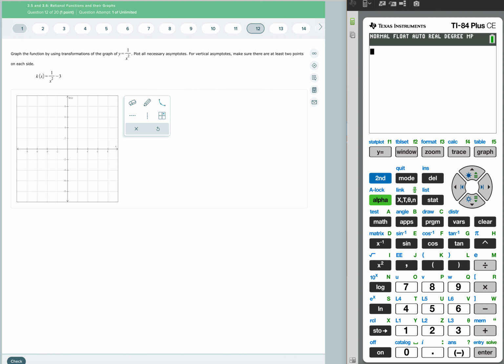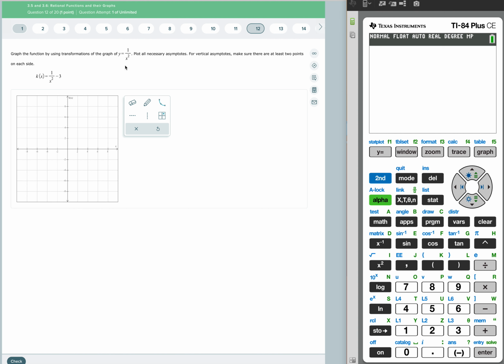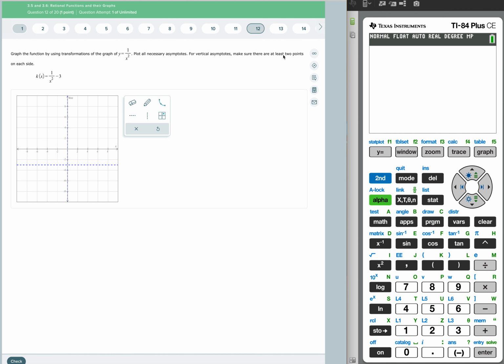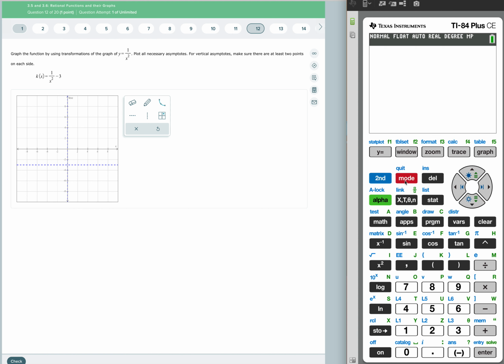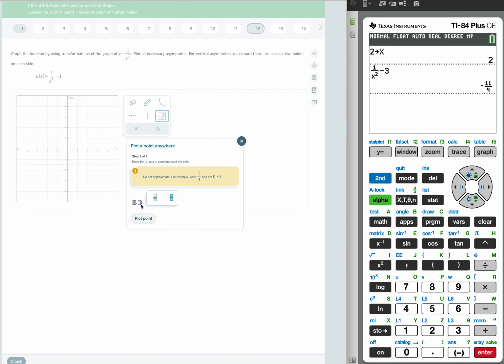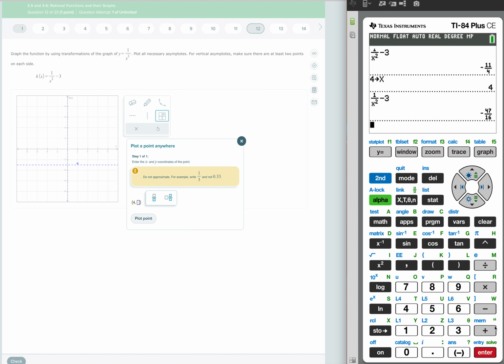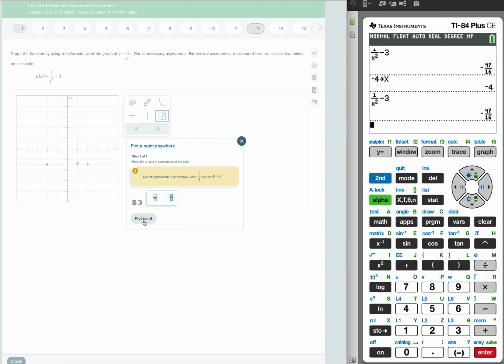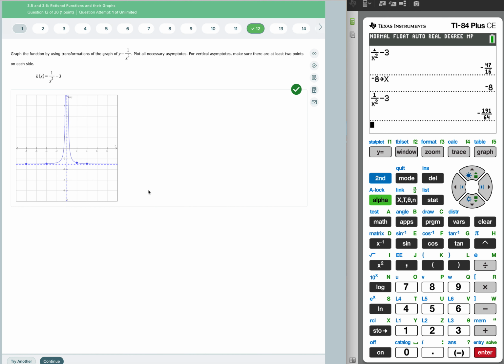3.5 3.6 #12 Graphing a Rational Function Using Transformations